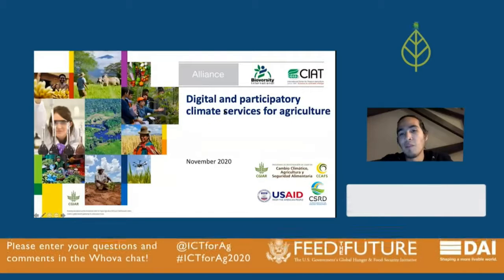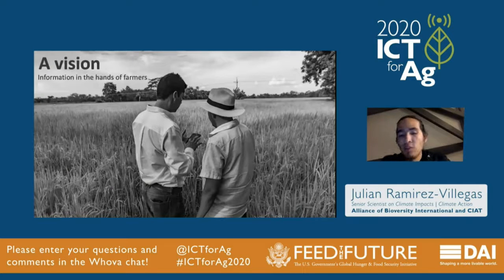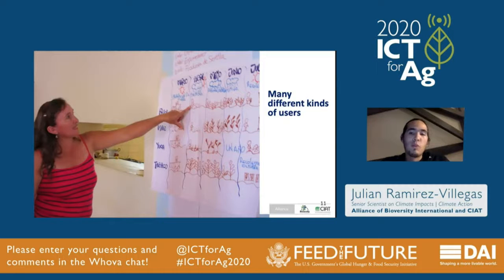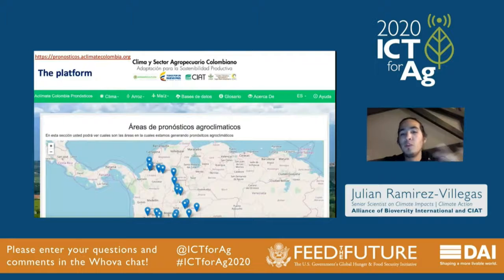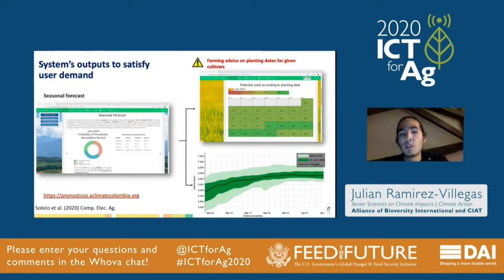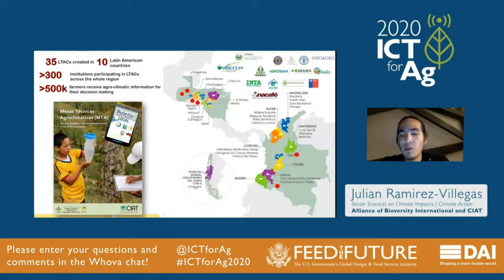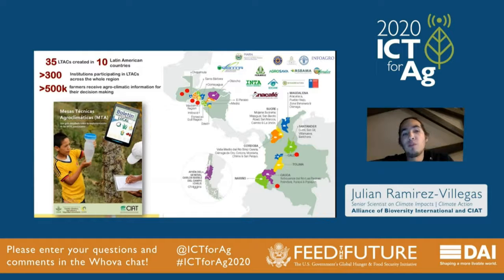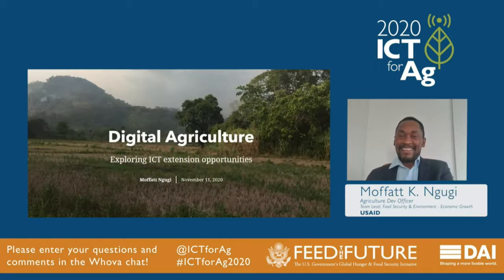Informed AgroExtension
ICTforAg 2020 Breakout Block 5: Pushing the AgTech Envelope

Enabling farmers and agricultural extension workers to adopt sustainable and scalable practices requires access to complete and user-friendly models and data, as well as meaningful points of connection to the community for on demand information. How can modelers, data scientists, and technology disruptors build systems to inform agricultural extension?